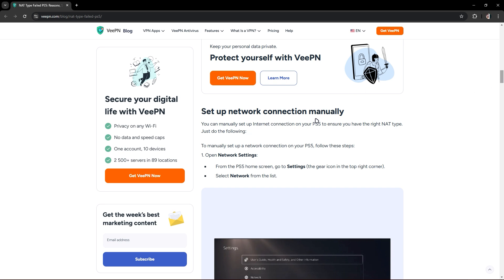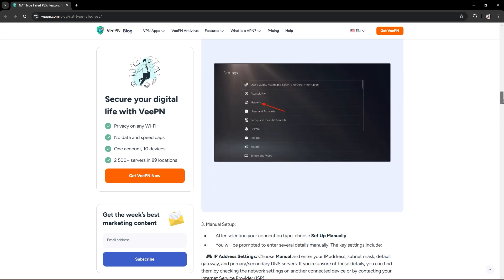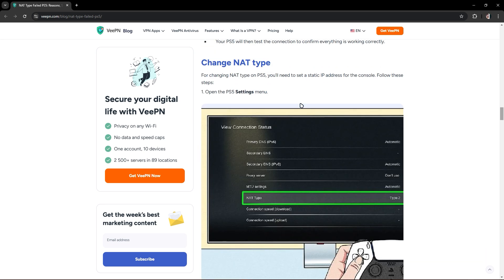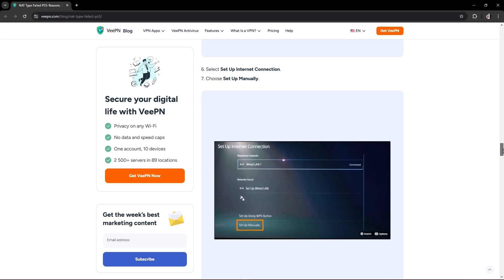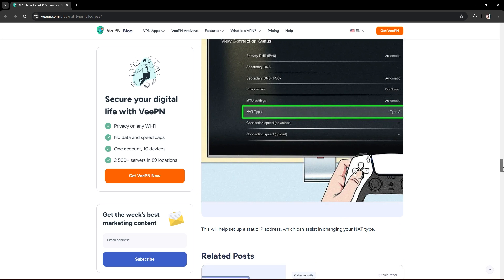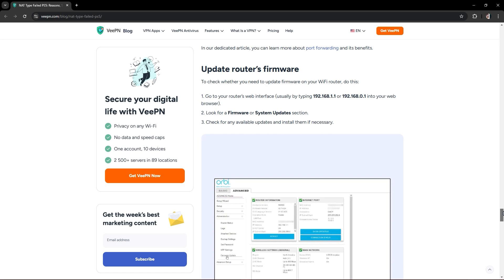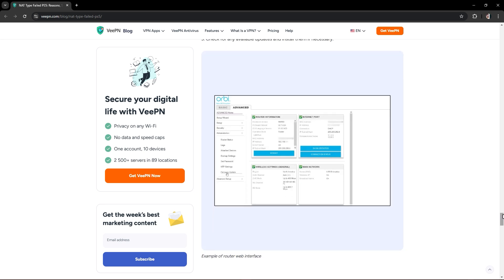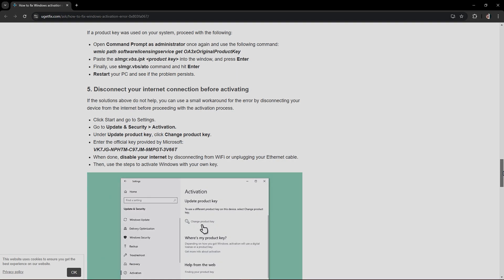How To Fix Nat Type Failed On PS5 2025! (EASY FIX)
In this video, I am going to show you how to fix the NAT Type Failed error on PS5 in 2025. I provide a full guide with easy steps to troubleshoot and improve your network connection for smoother online gaming.

0:00 INTRO
0:05 TUTORIAL